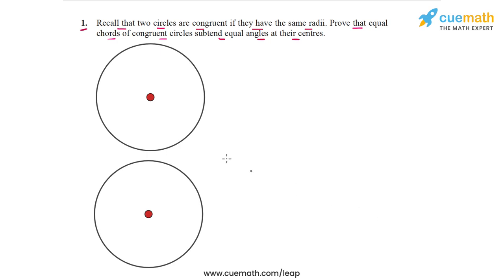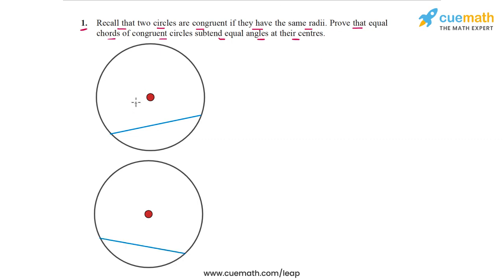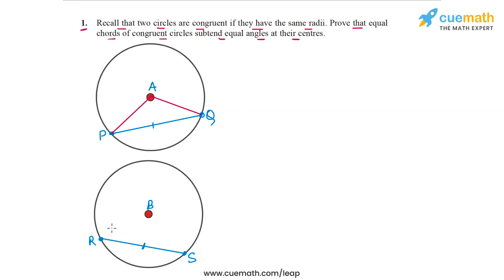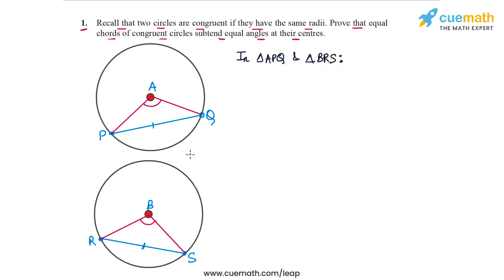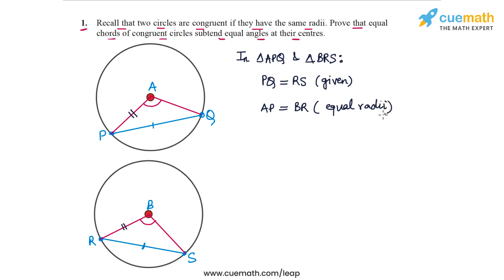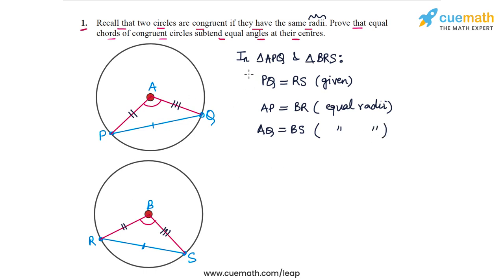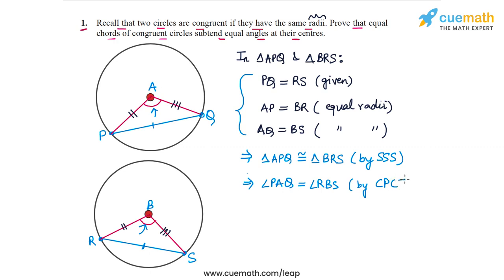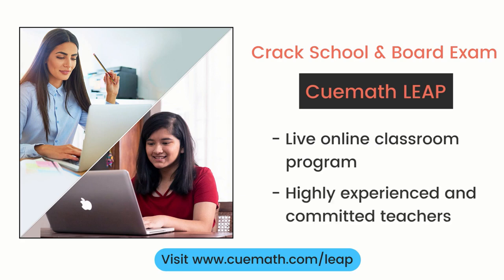Class 9 Chapter 10 Ex 10.2 Q 1 Circles Maths NCERT CBSE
To download pdf of all text solutions for this chapter click here NOW